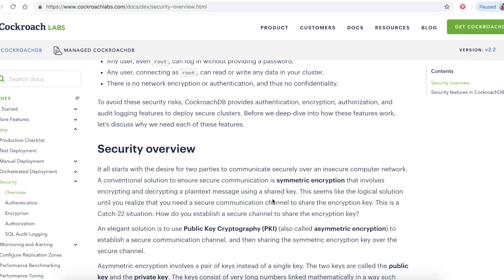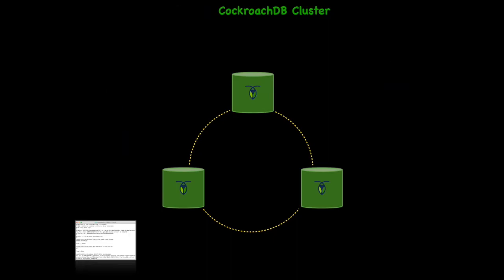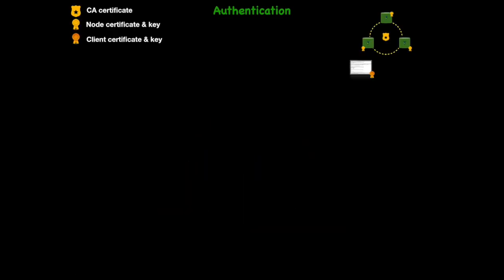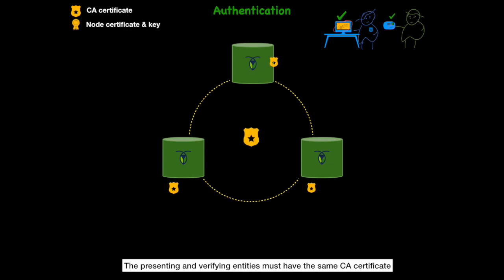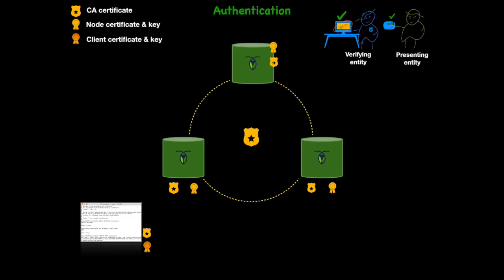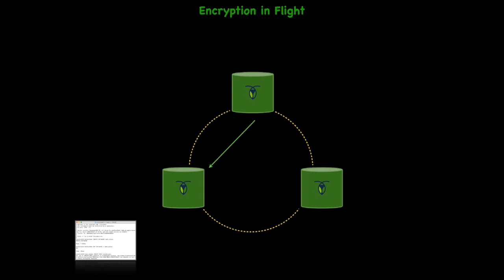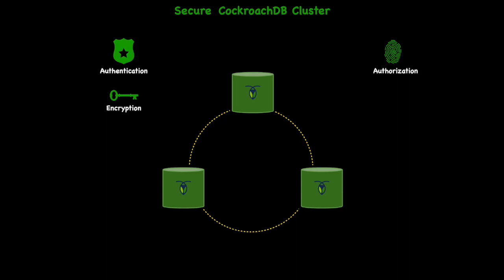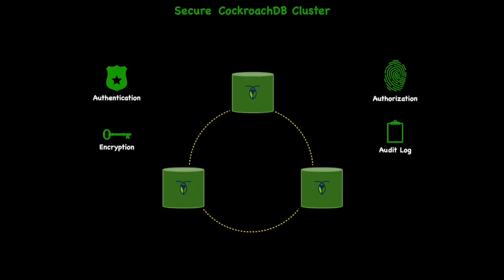CockroachDB Security Features Overview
In this video, I share my recently acquired knowledge of CockroachDB's security features.

Previous video: What is database authentication, authorization, encryption, audit logging (ft. CockroachDB)